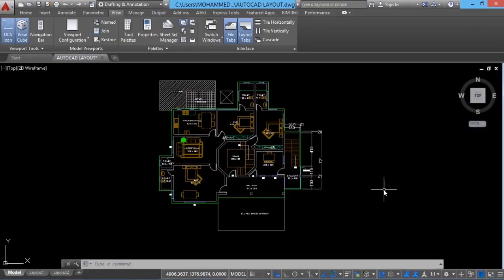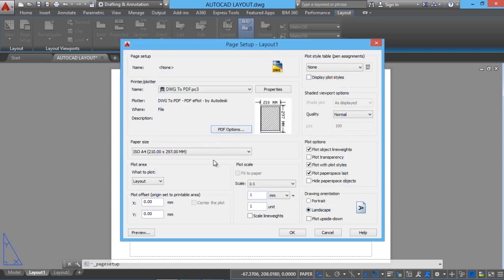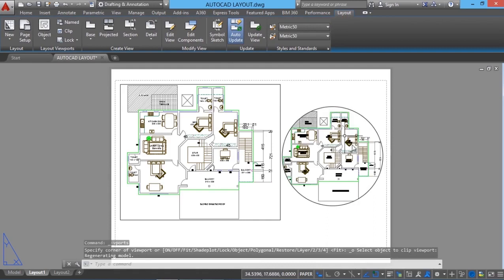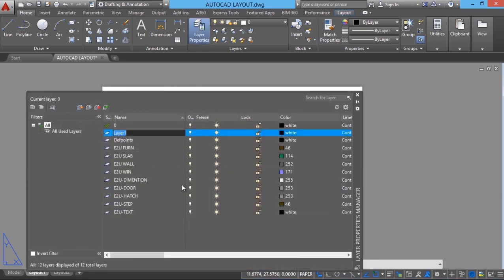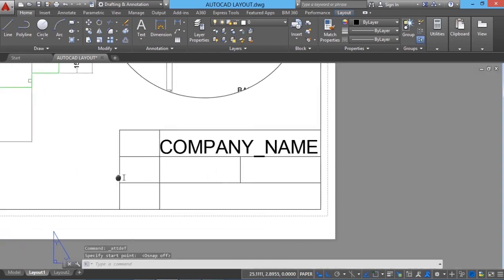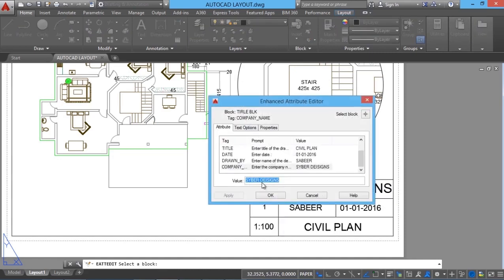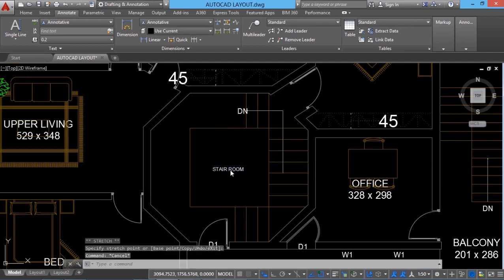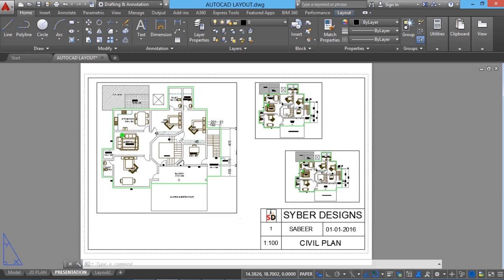MODEL SPACE AND PAPER SPACE -24